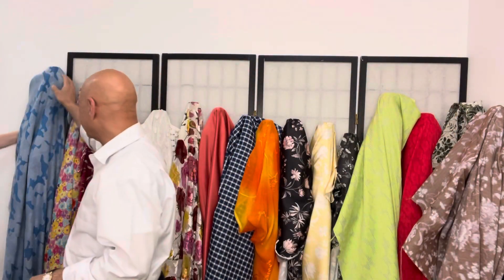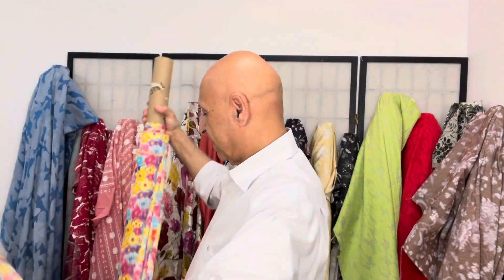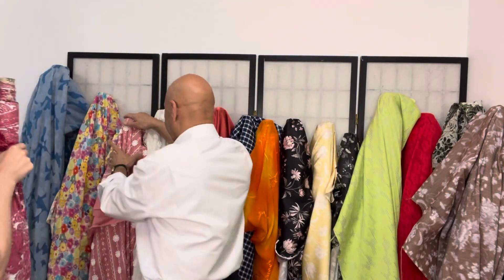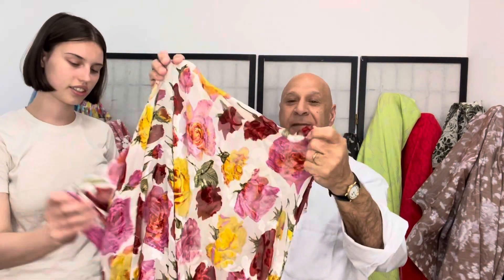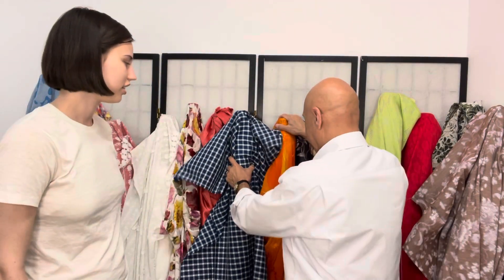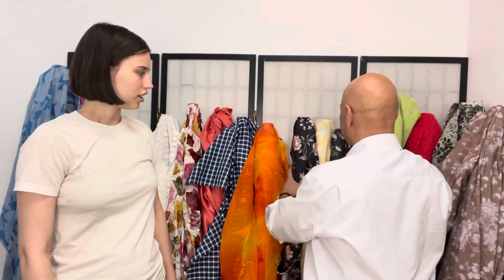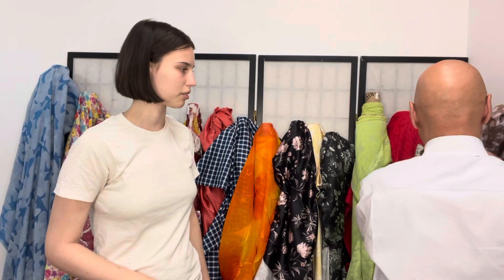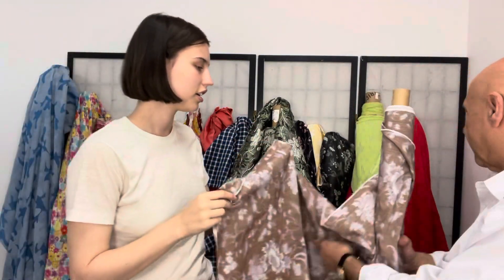Memorial Day at Metro Textiles